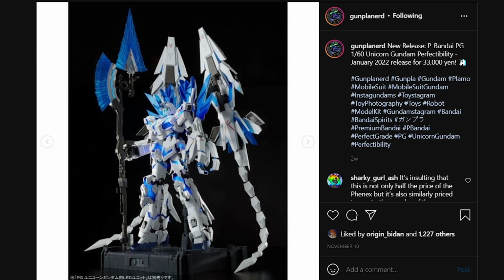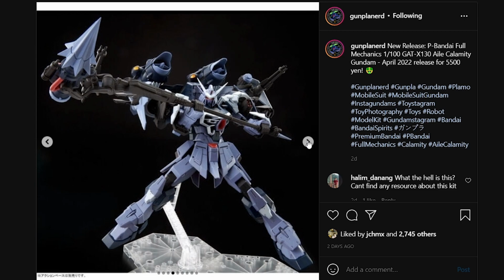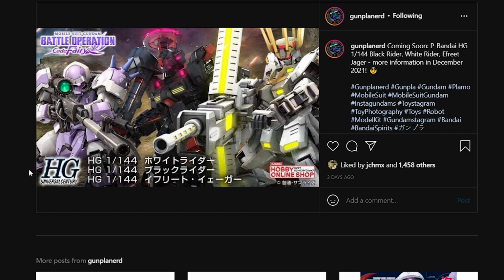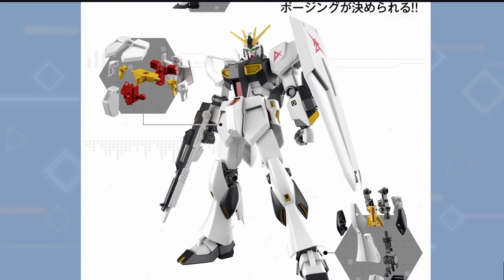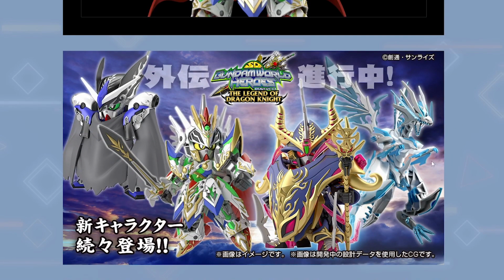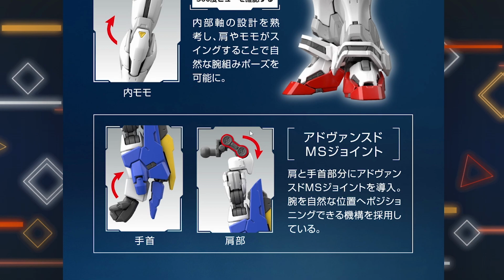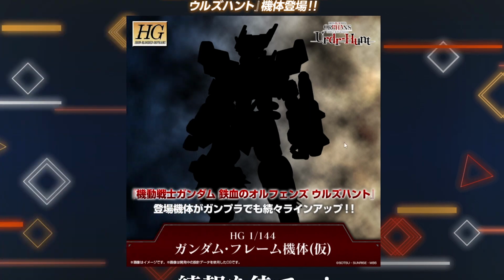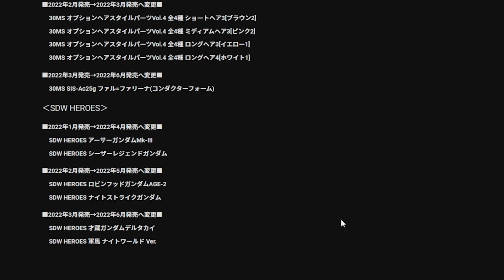Divine Unicorn, Unseen Calamity, In-Depth Recap & More | Gunpla News Nov. 2021 w. Hobby Clubhouse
Gunpla news is scarce outside the Hobby Next Phase event, but I've brought Hobby Clubhouse on board to discuss and get some insight into some background of the releases, and bid farewell to his Hong Kong chapter before he goes on a hiatus.

Intro (0:00)
P-Bandai PG Unicorn Gundam Perfectibility (1:04)
P-Bandai PG Perfectibility Divine Expansion Set (2:24)
P-Bandai FM 1/100 Aile Calamity Gundam (5:00)
P-Bandai RE:100 Gundam Lindwurm (8:52)
P-Bandai Code Fairy Kit Information (10:58)
EG Nu Gundam (13:49)
SDW Heroes Warlock Aegis Gundam (17:49)
SDW Heroes Knight Strike Gundam (19:15)
SDW Heroes Teaser Banners (21:31)
RG God Gundam/Burning Gundam (23:32)
FM 1/100 Raider Gundam (29:33)
HG "Gundam Frame Type" [Tentative] (31:18)
December 2021 Release Schedule (35:16)
Delays (37:13)
Closing (38:09)